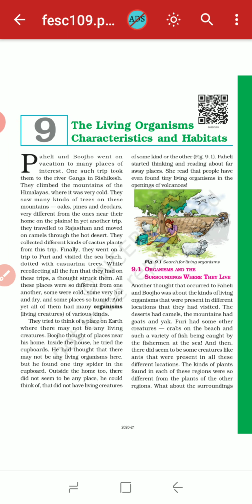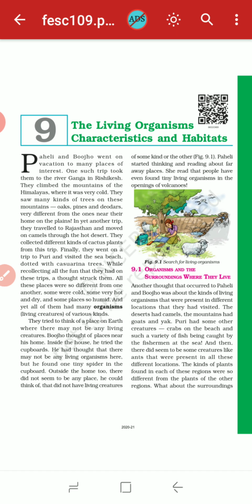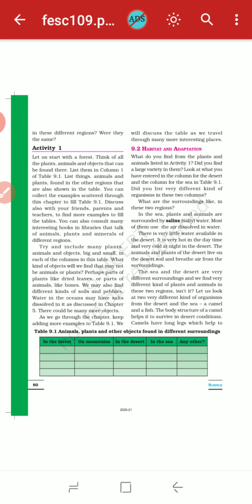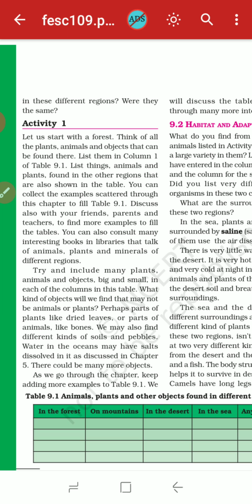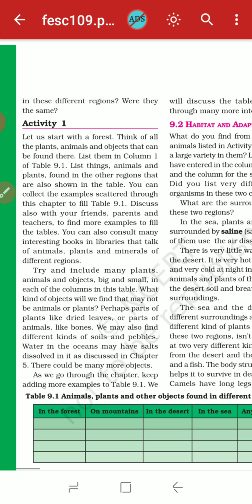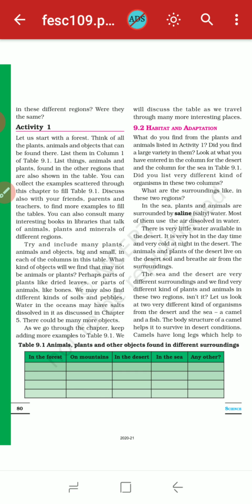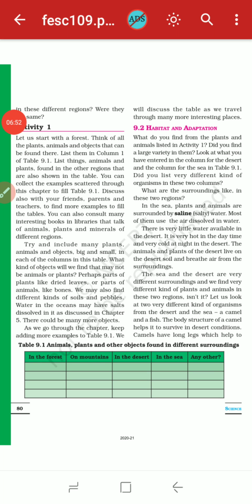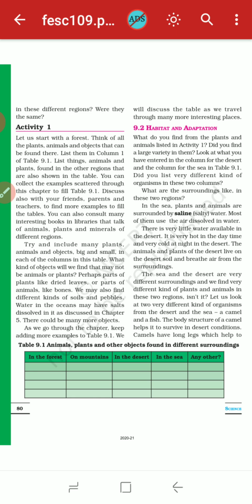class 6, science, lesson no 9, dt- 10/12/20